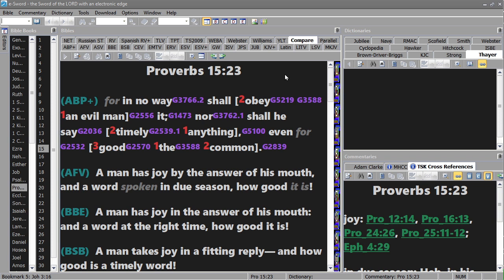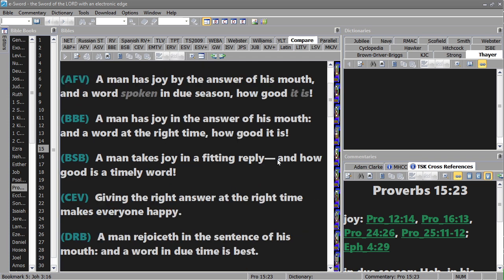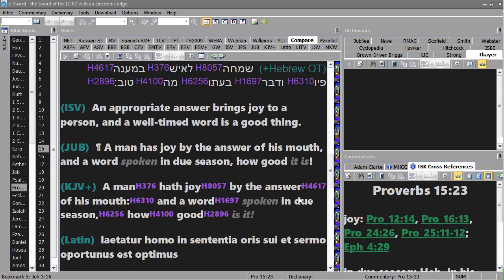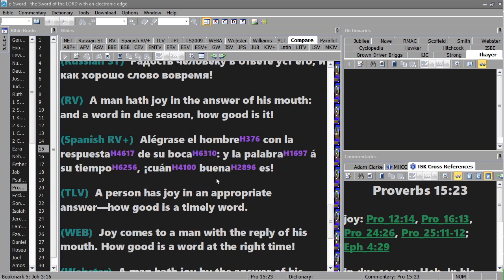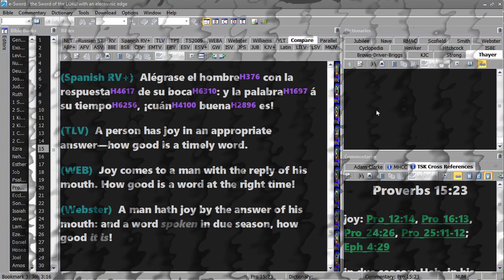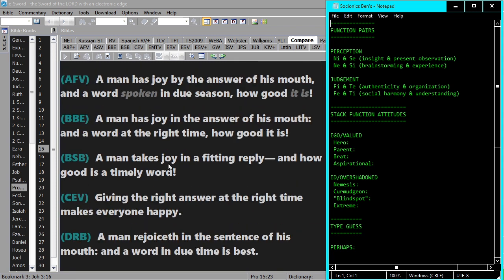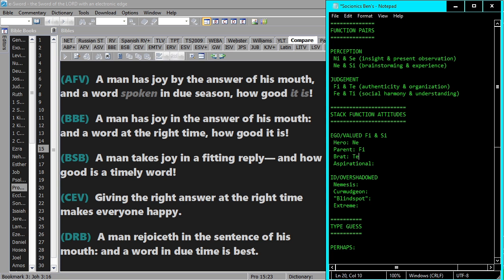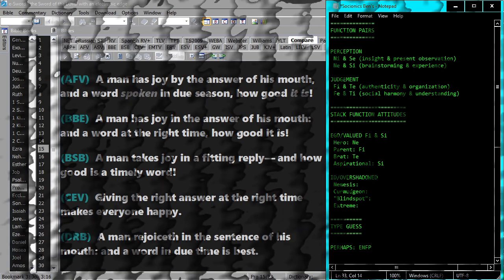Proverbs 15 23 & Cognitive Functions; ENFP is my guess, or same quadra at least!!!!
Fi & Si anyhow, I do believe.